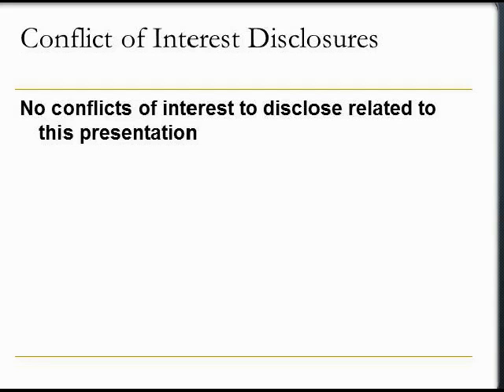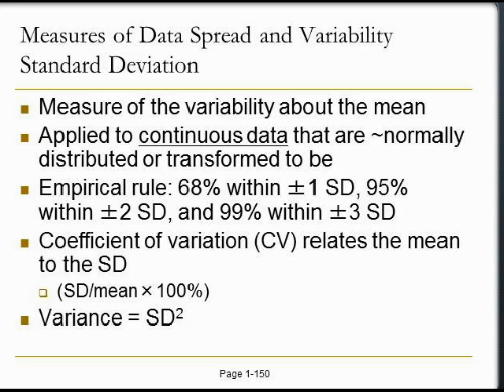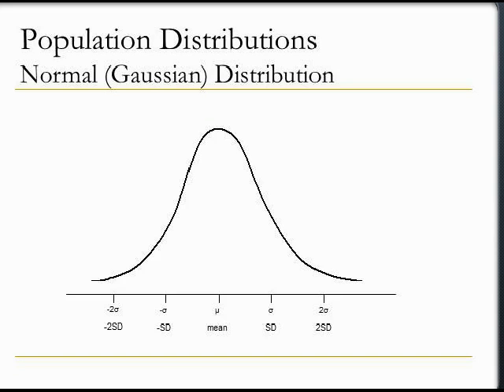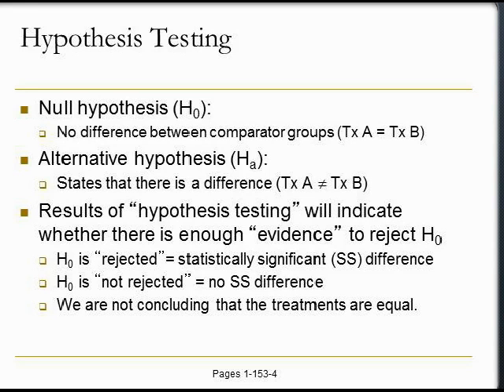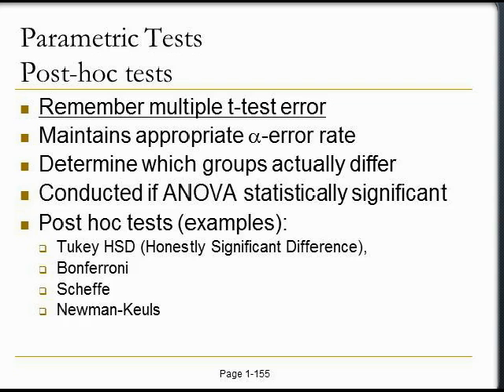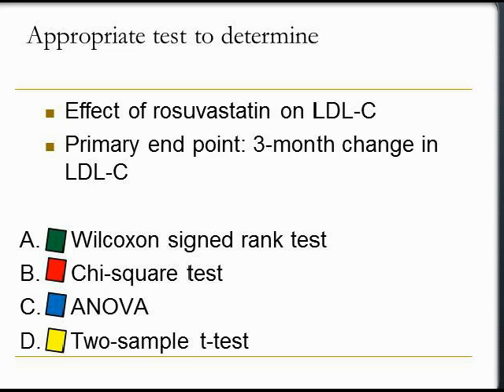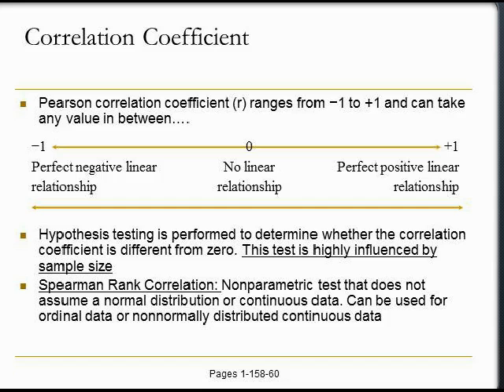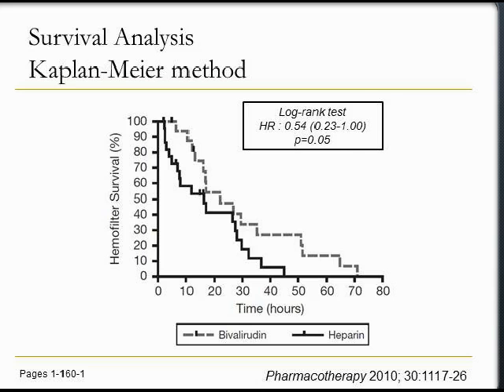Updates in Therapeutics 2013 : Biostatistics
The Pharmacotherapy Preparatory Review & Recertification Course
Biostatistics